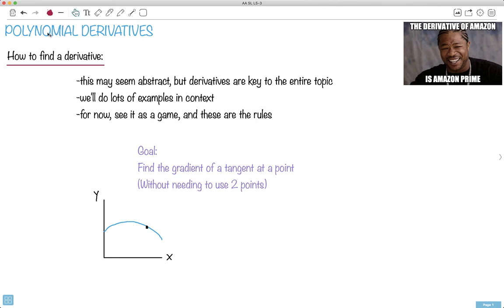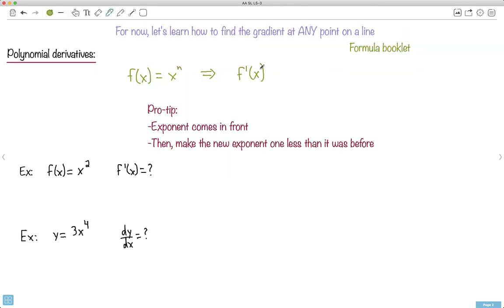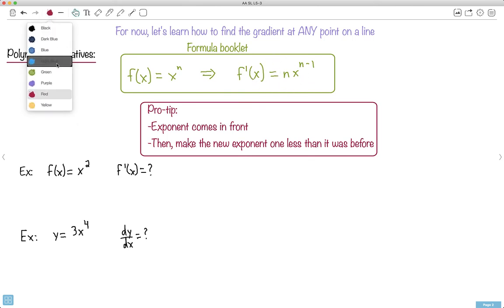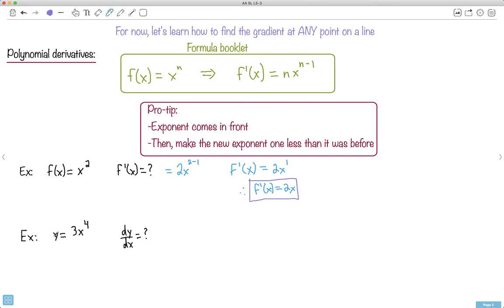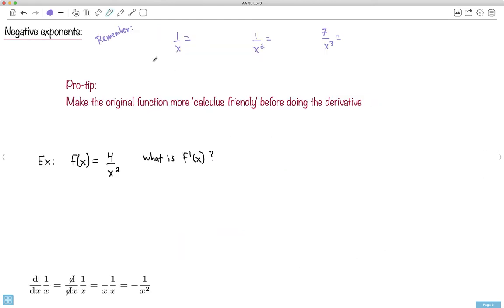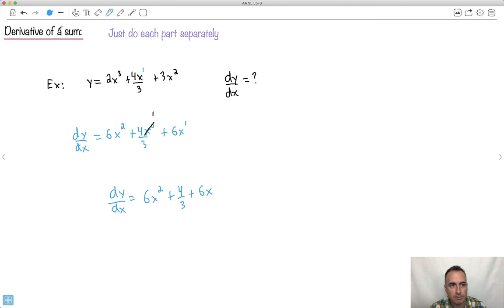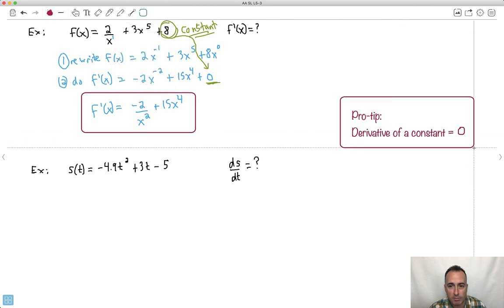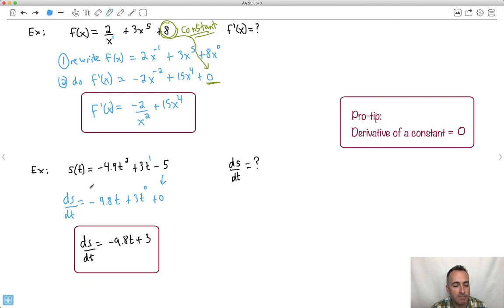Polynomial derivatives [IB Maths AA SL/HL]